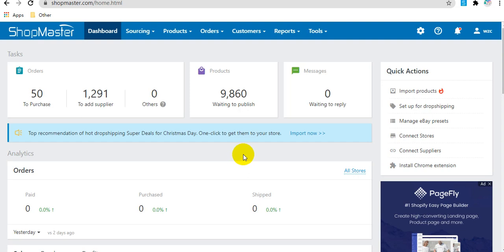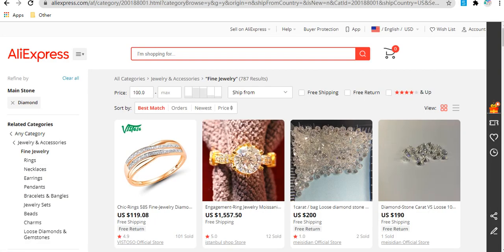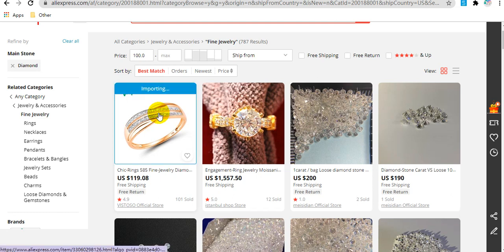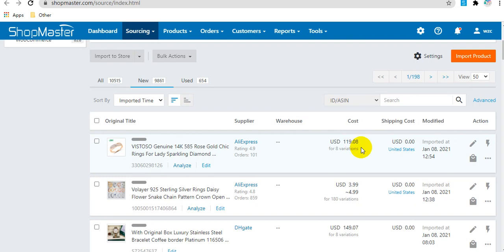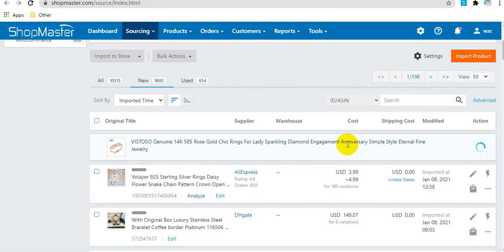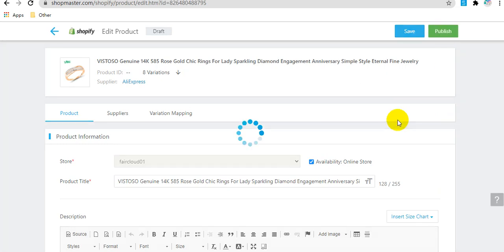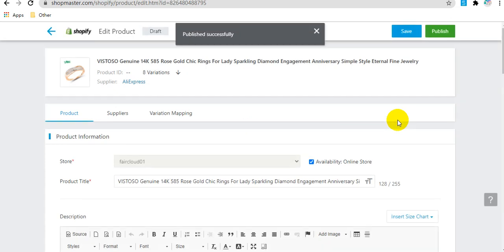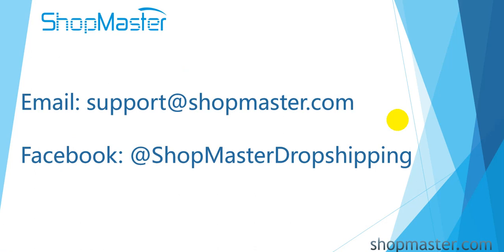How to Import products to your store on ShopMaster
This video shows you How to Import products to your store on ShopMaster.